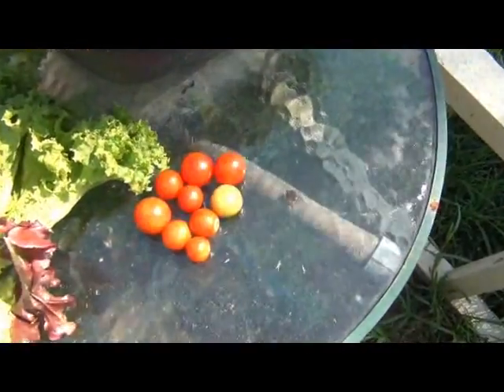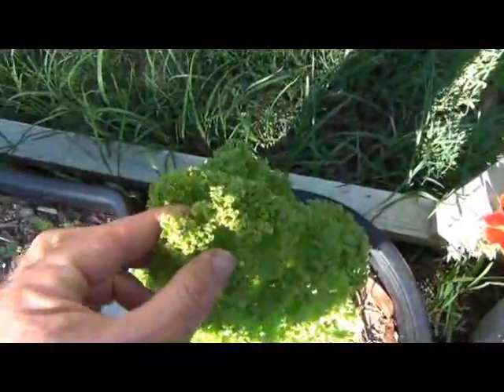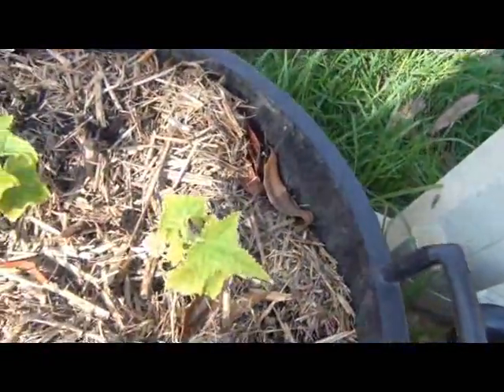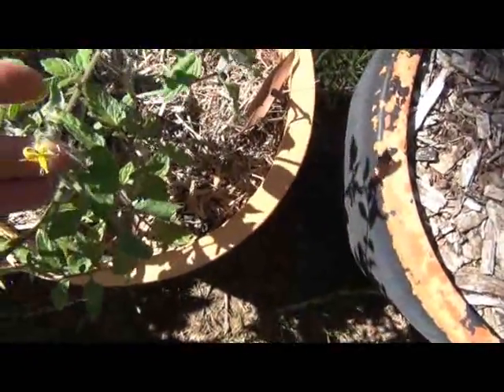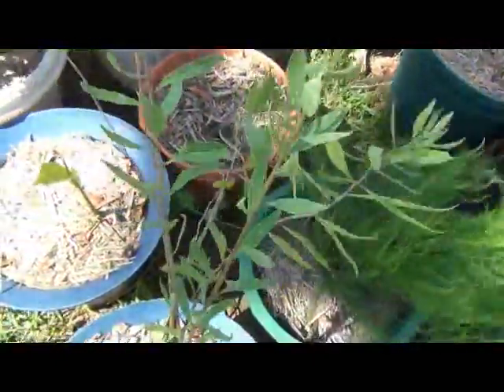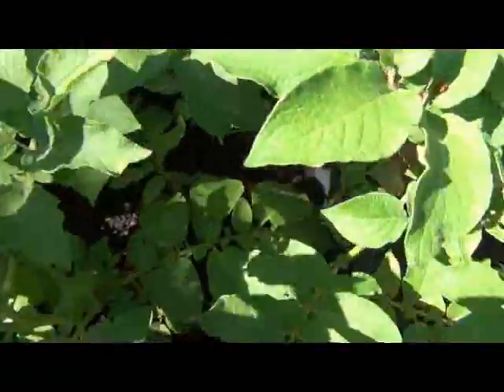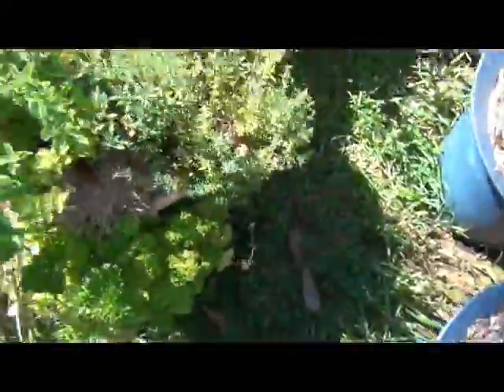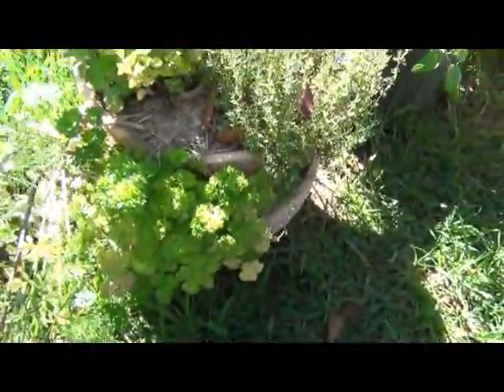The Balcony Project Week 15.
Week 15 in the balcony and most things are doing fairly well.
I am getting cherry tomatoes and lettuce. I am also getting some more beans.
I have added some wormcastings to the eggplants and capsicum as well as the cucumber and roma tomato as these were the plants that were still not meeting my expectations. Hopefully this will push them along.